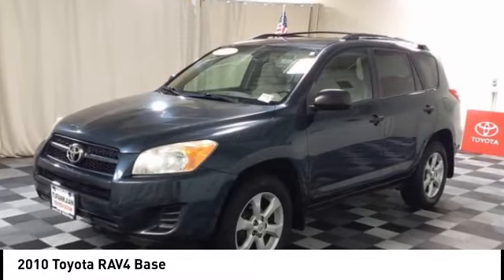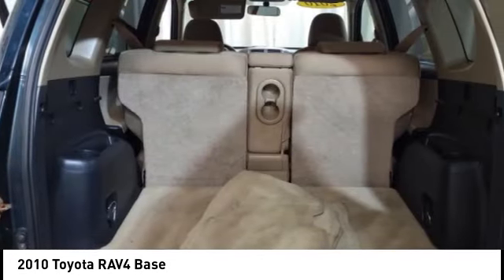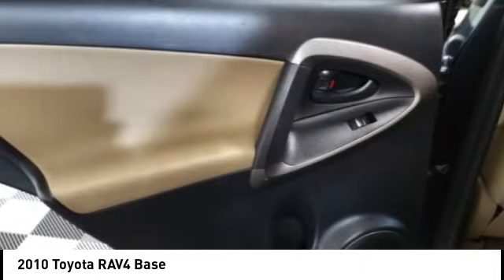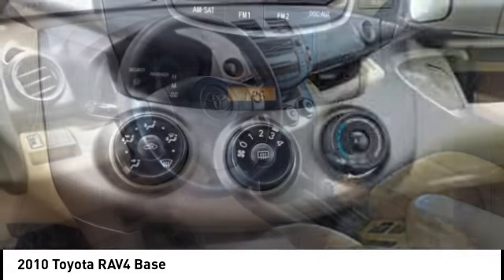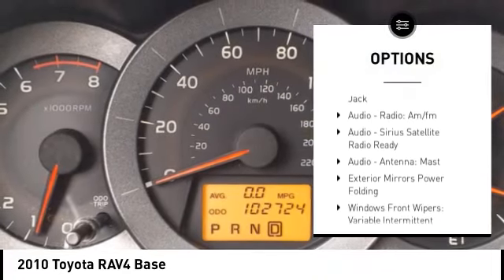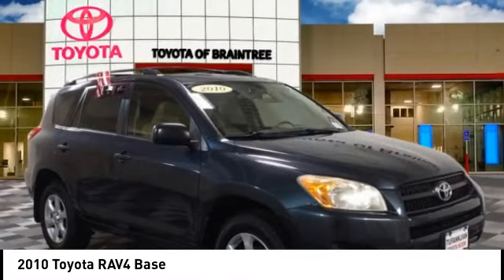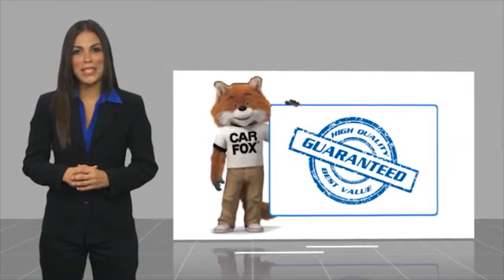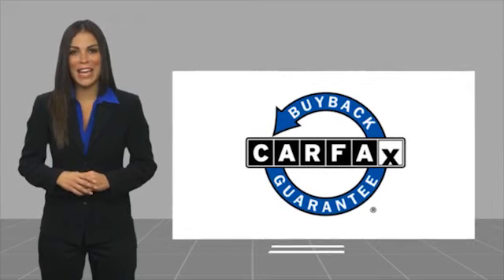2010 Toyota RAV4 T47497A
2010 Toyota RAV4 Base

4WD, Cloth. Black Forest Pearl 2010 Toyota RAV4 Base 4WD 4-Speed Automatic 2.5L 4-Cylinder DOHC Recent Arrival! Odometer is 23811 miles below market average! 21/27 City/Highway MPG  Awards:  * 2010 KBB.com 10 Best Used Family Cars Under $15,000  * 2010 KBB.com 10 Best Used Compact SUVs Under $10,000  * 2010 KBB.com Best Resale Value Awards Call us today to schedule your VIP test drive!